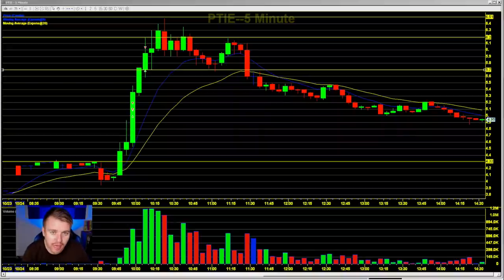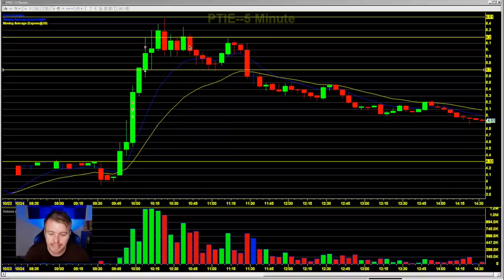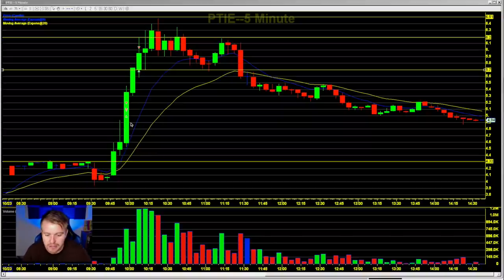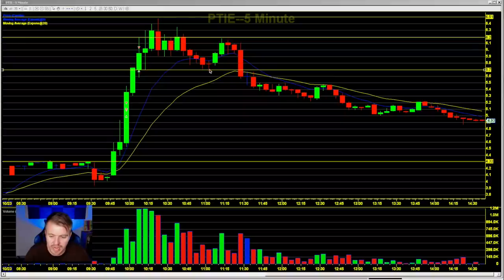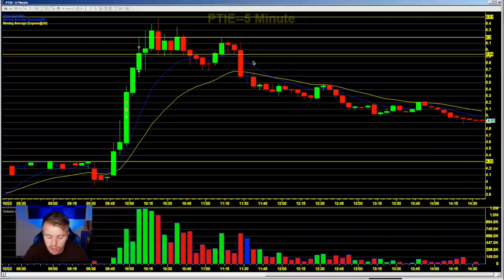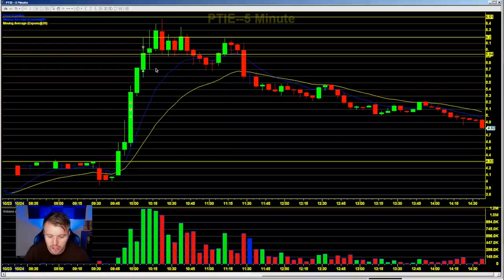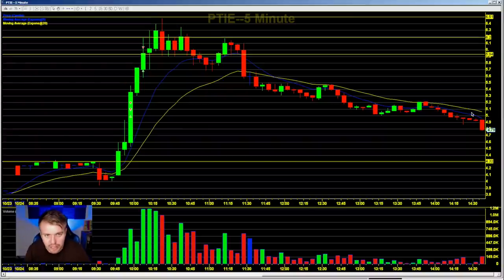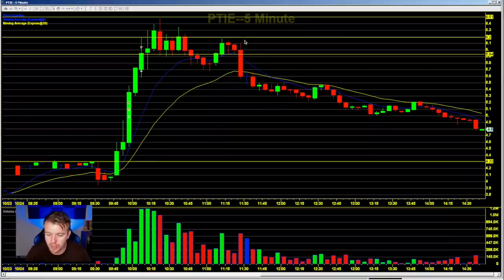PUMP AND DUMP FADE SHORT PLAY!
Pump and Dump fades are always beautiful for short opportunities! Timing is everything and $PTIE failed to make new highs twice it was a clear short opportunity. Shorting these Pumps can be difficult too time but if you patiently wait for the trend to form its much easier. Sure you might not short the top but even shorting $PTIE at 5.90 you could of easily grabbed $1 a share on this move.

Find out more info about the BEST! Day Trading Chatroom with Real Time Alerts and how to get a FREE 4 Day TRIAL!

I am not a investment professional. Please do not make investment choices off of the ideas you see in these videos without the proper knowledge and research. Day Trading can be very volatile! You need to understand the basics and the risk involved first!